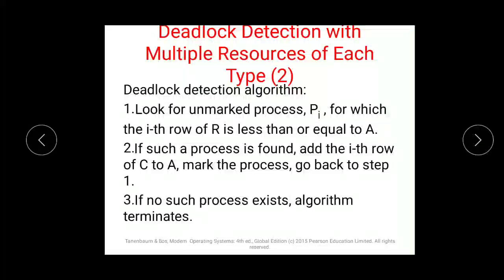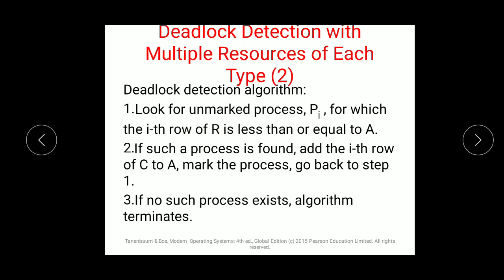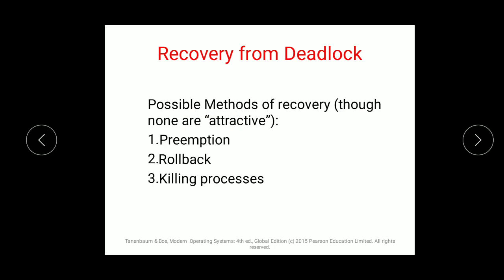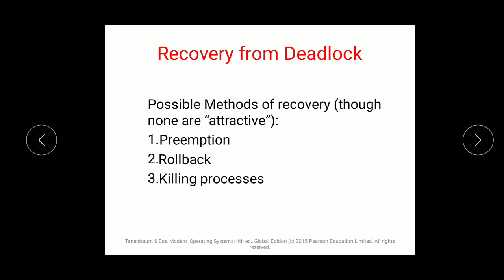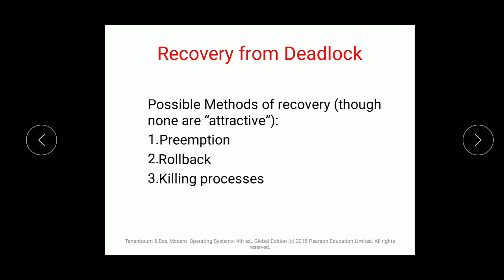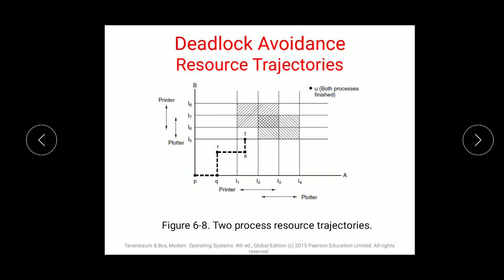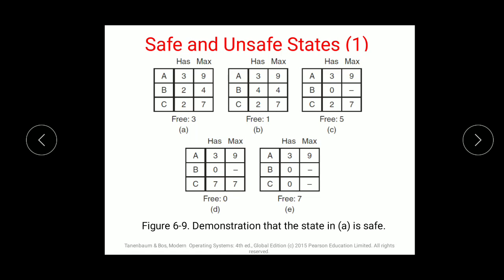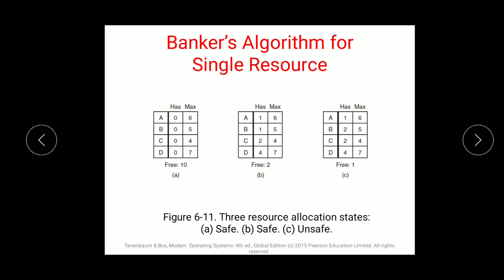chapter 6 fyit of OS